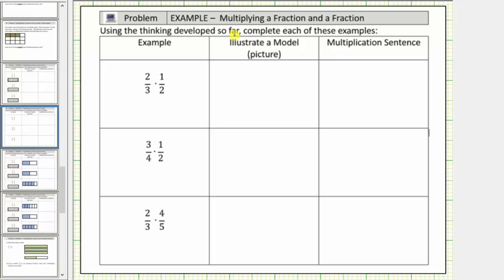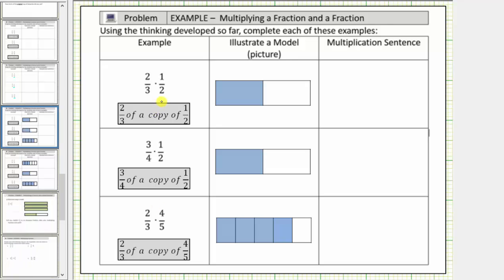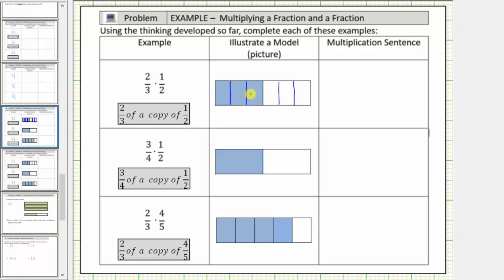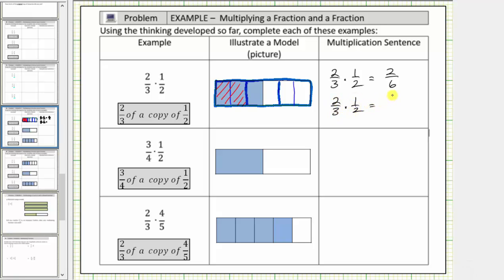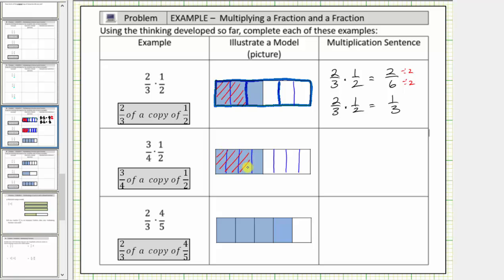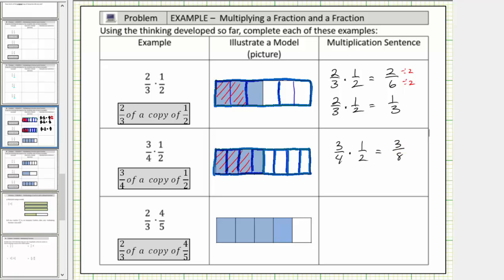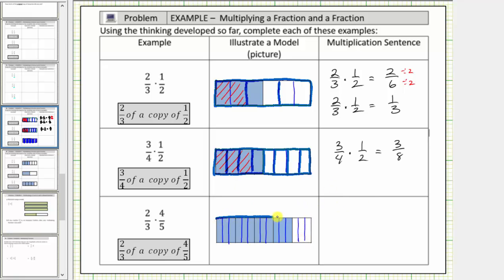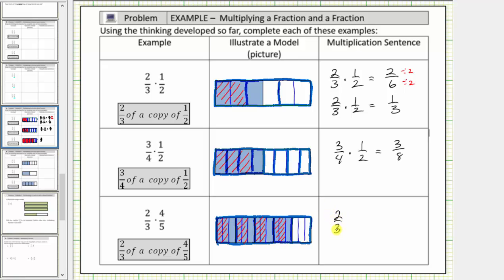Model Products of a Fractions Using Fraction Bars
This video models the product of two fractions using fraction bars.